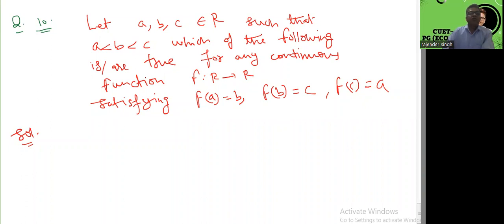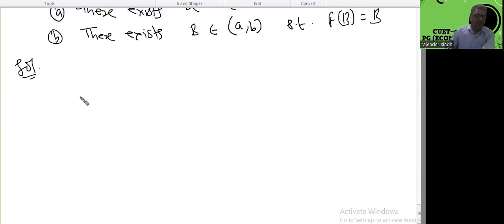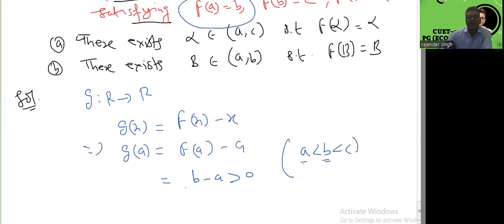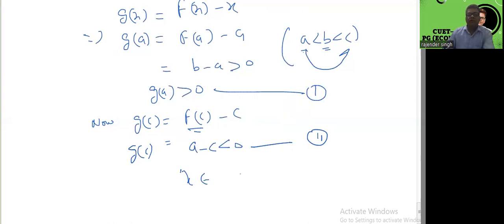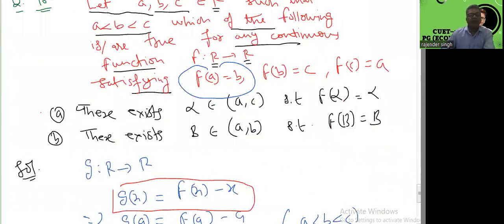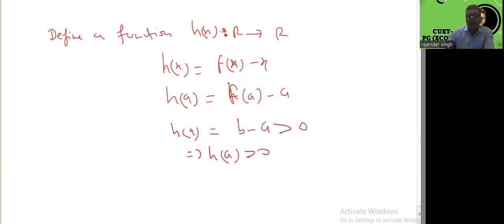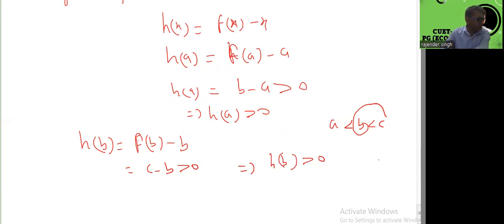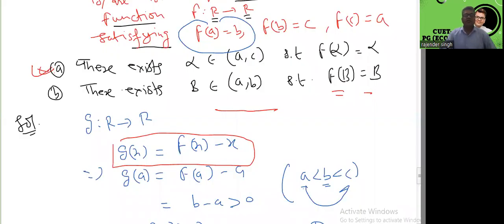10-CUET-PG ECO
INNOVATIVE MATHEMATICS:Hi. I'm Rajender Singh. In this video I've discussed QUESTIONS OF MATHEMATICS IMPORTANT MA ECO CUET EXAM
I hope it will help you FOR THE PREPARATION OF ENTRANCE EXAM.

SET:

 • CLASS 11th SET
DIFFERENTIAL EQUATION:

 • DIFFERENTIAL EQUA...
TYPES OF FUNCTION:

 • FUNCTION
JEE MAIN 2021 SOLUTION:

 • JEE- MAIN JULY 20...
TRIGONOMETORY:

 • JEE- MAIN JULY